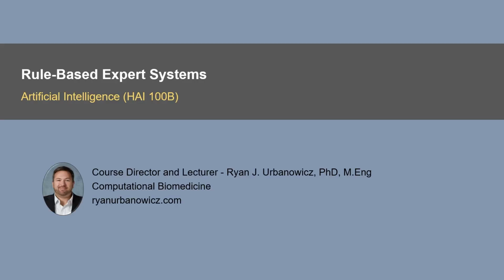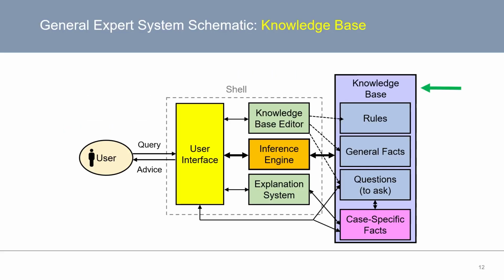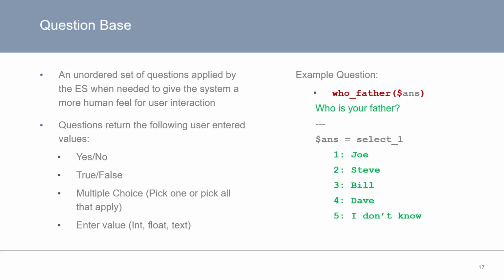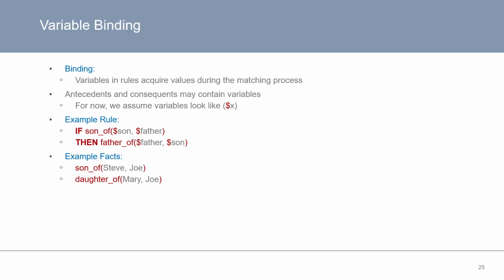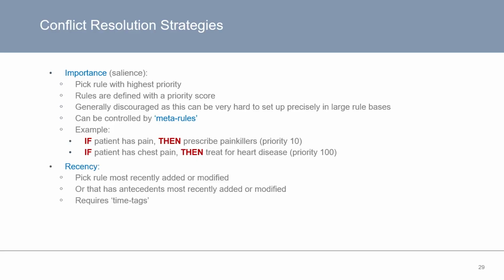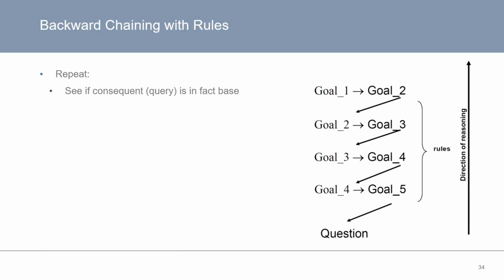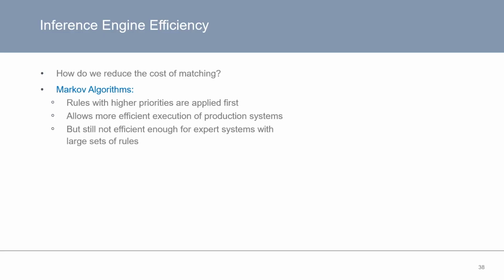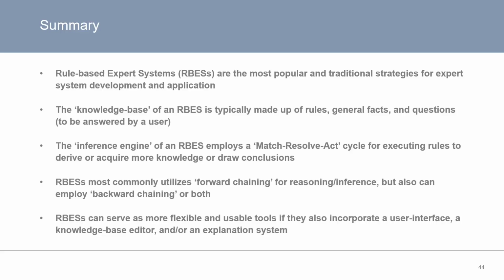Rule-Based Expert Systems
This lecture was developed as part of a graduate-level course on 'artificial intelligence for medical applications and biomedical research' within the Cedars Sinai Health University. This course will explore how AI can be a driving force for automated clinical decision support and medical discovery. We will explore concepts in logic, knowledge representation, expert systems for automated decision-making, search algorithms, uncertainty in reasoning, and other related topics that will enable you to develop, understand, and apply health AI solutions effectively and ethically. We will explore how AI encompasses and differs from machine learning and the distinction between inductive and deductive reasoning. In a practical sense, the course will provide you with the tools to organize, represent, interpret, and search biomedical data to derive knowledge, automate decisions, and make predictions while avoiding bias.

Chapters:
0:00 Intro
0:28 Introducing Rule-Based Expert Systems
4:03 Knowledge Base
9:23 Inference Engine
19:28 Forward Chaining
22:51 Backward Chaining
27:27 Inference Engine Efficiency
28:47 Other Components
31:30 Summary